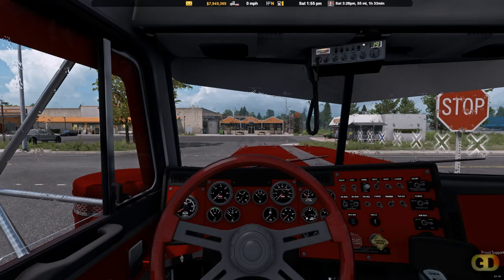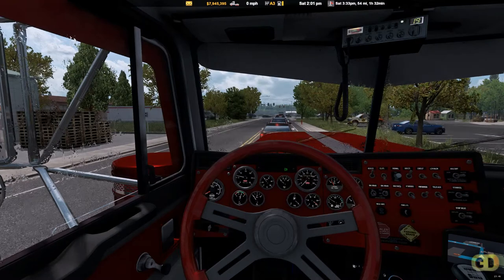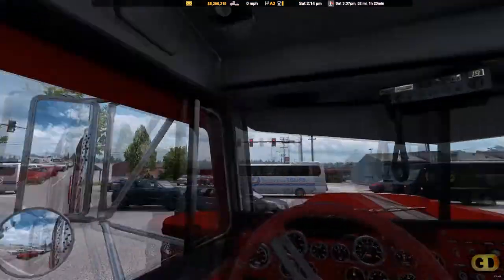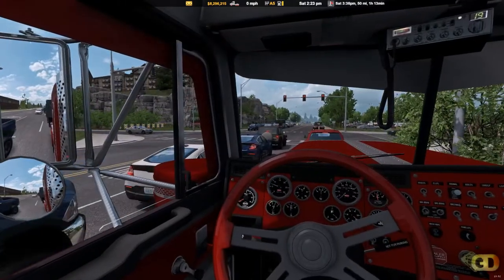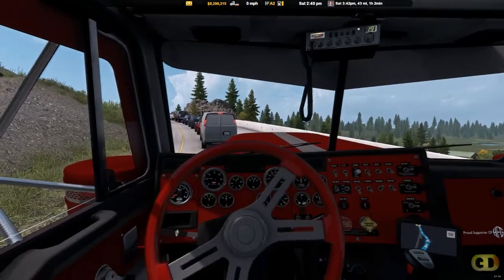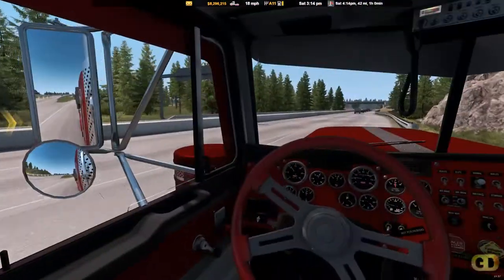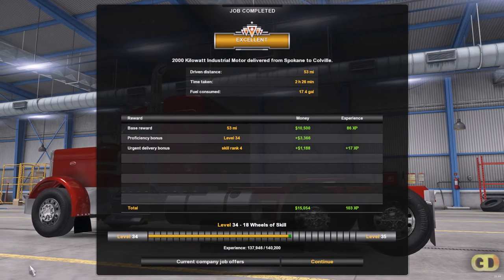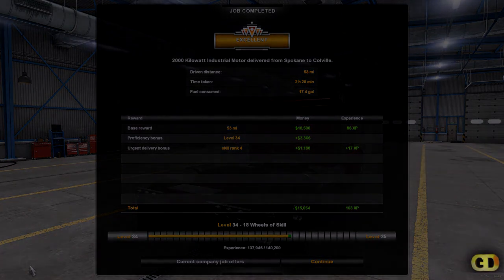ATS Brutal Traffic MOD By Kass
American Truck Simulator Brutal Traffic V1 1 1 By Kass